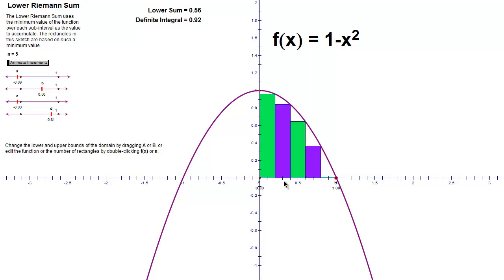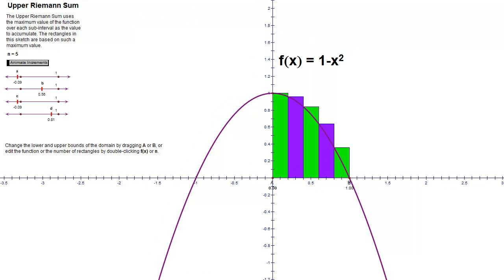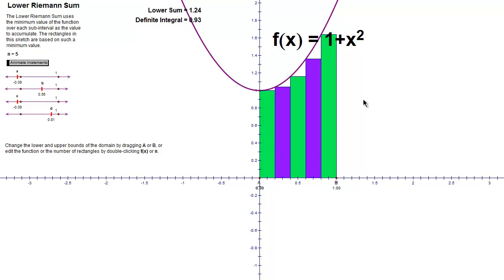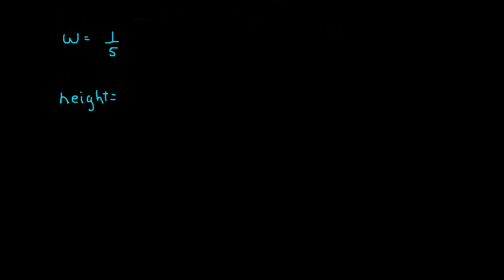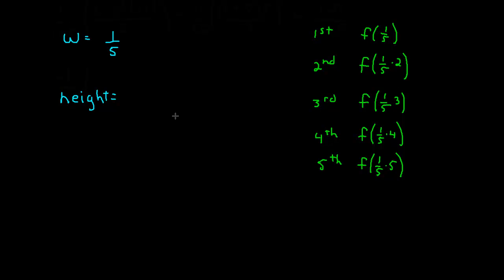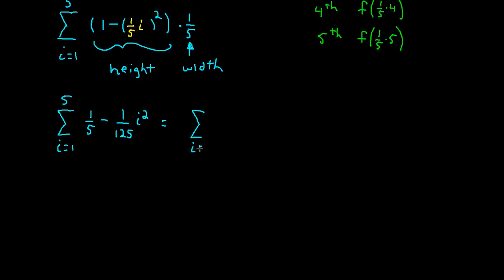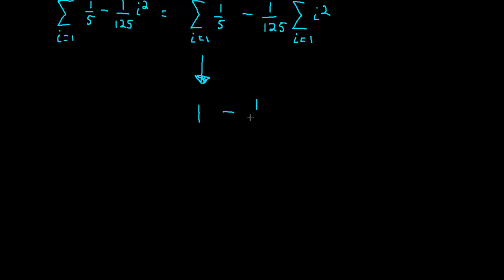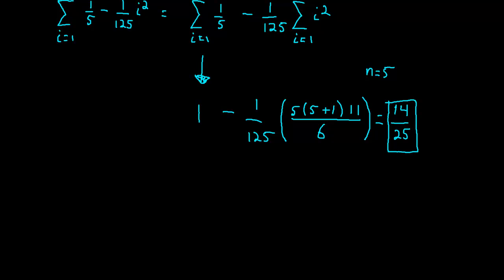Lower Riemann Sum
How to calculate a lower riemann sum